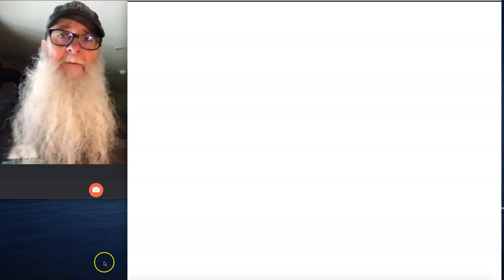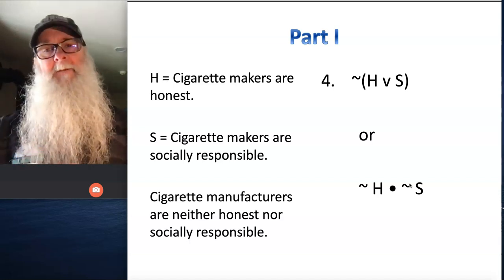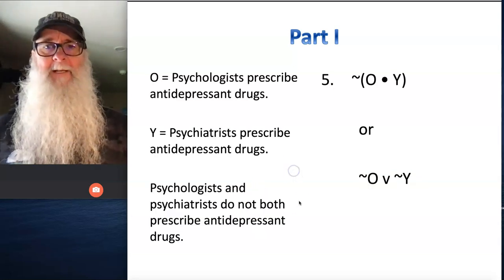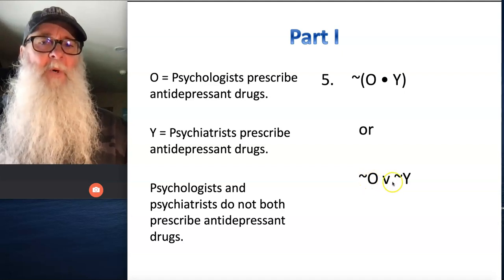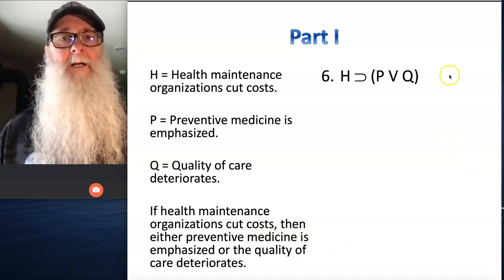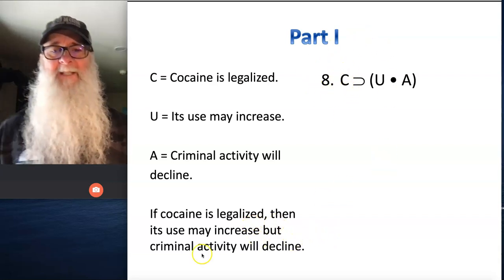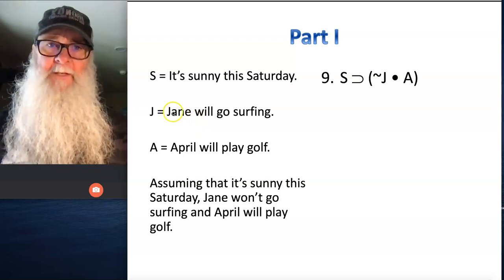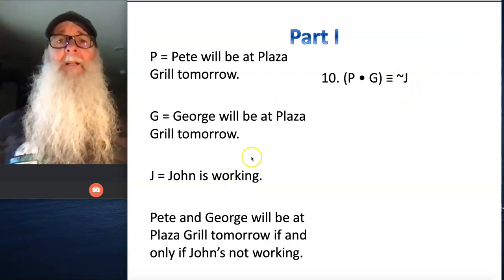Exercise 4.1 Part I